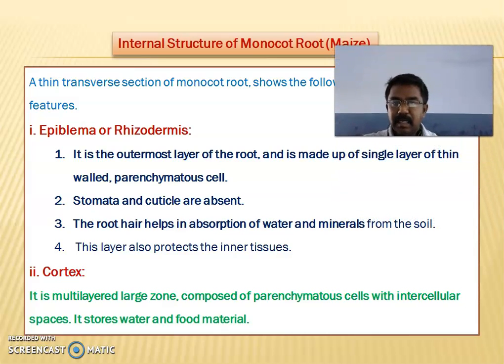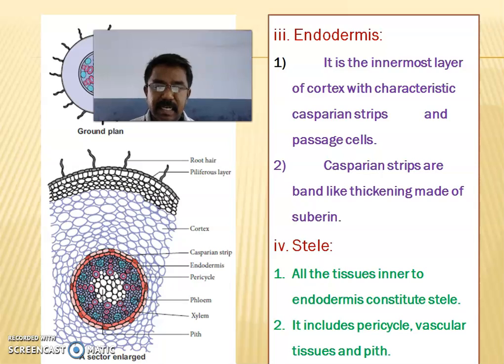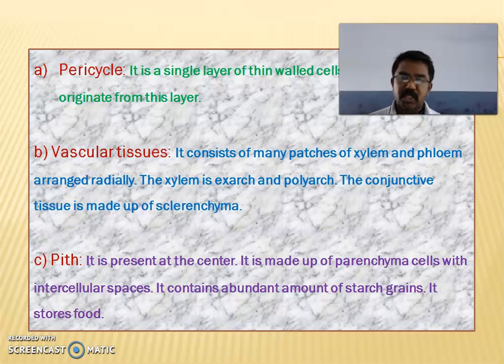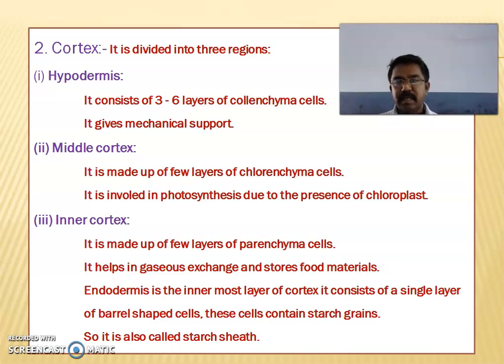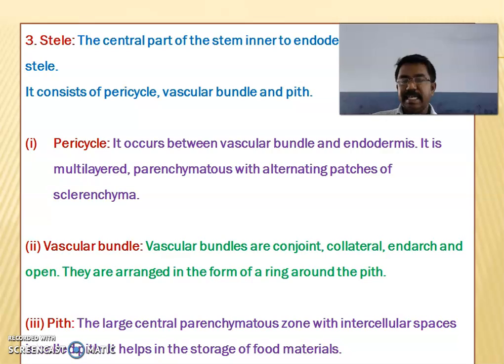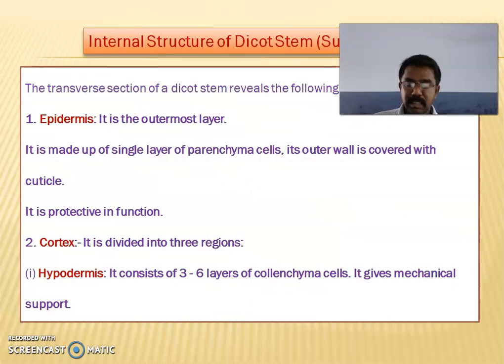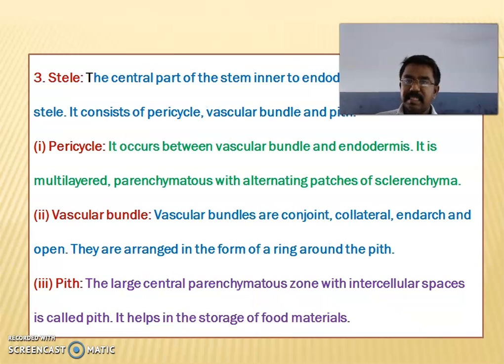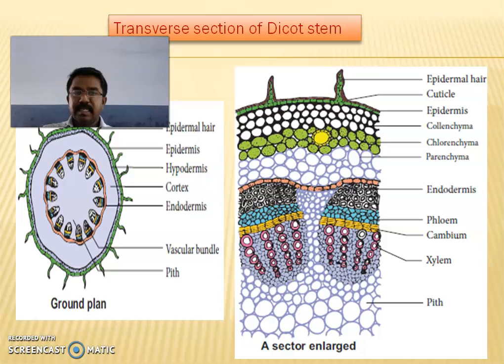X STD PLANT ANATOMY AND PLANT PHYSIOLOGY 2